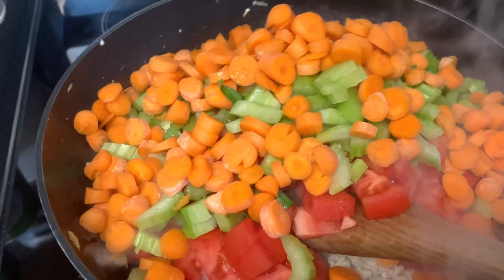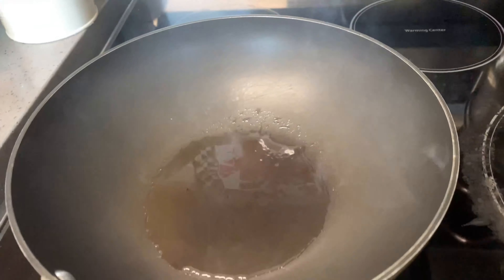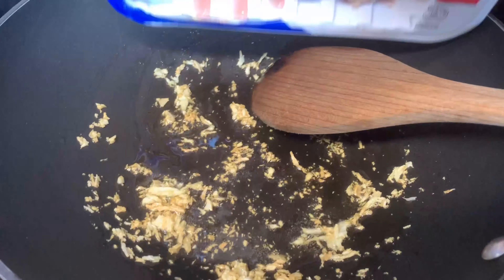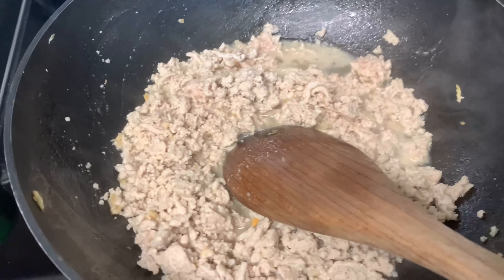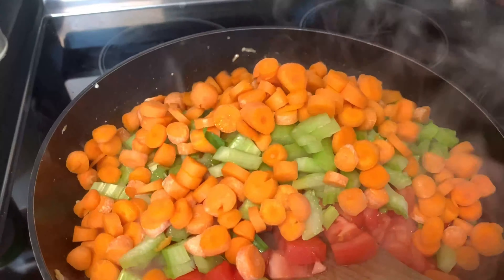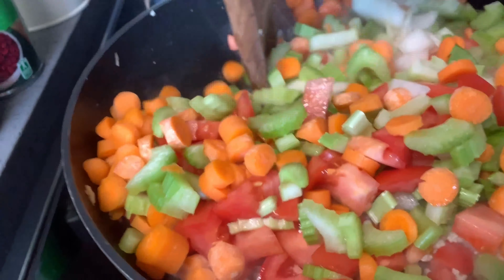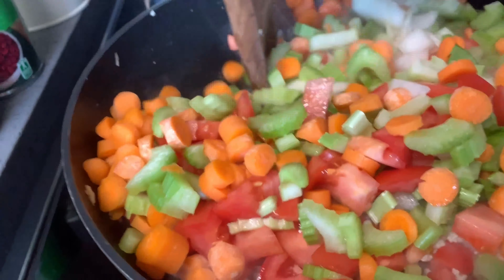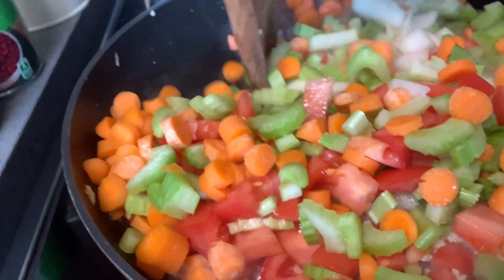Best chicken chili my style| Mai Soong Ka|มาดามเหยิน/เหยินโล้นป่วนเมือง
This is an easy and healthy chicken chili my own style. Hope you enjoy it.
Hey everyone! What type of chili do you prefer?
Let me know what did you cook during Quarantine?

Hello, everyone. Welcome to Mai Soong Ka Channel 😊

          Channel is all about an Ordinary Thai wife(Shan Ethnic) from The North Of Thailand with American husband's Lifestyle. Living our life in Florida & We Cook Thai+Shan Food in our unique style.
          Thai wife communicates with broken English to her husband but she believes that's not the point. The point is that she has to face the fear and speak up. even if it's wrong, as long as it's understandable that's all really matter.

            Lighten up, just enjoy life, smile more, laugh more, and don't get so worked up about things.
           ฝากติดตาม วิถีชีวิตของสาวดอยจากภาคเหนือของไทยกับชายฝรั่ง ในอเมริกาด้วยนะคะ
         พร้อมกับมาเสริมสร้างความกล้าให้ตนเอง ในการพูดภาษาอังกฤษไปพร้อมๆกัน 🚙 ทุกสิ่งที่เราทำและทุกที่ที่เราไปเราจะพาเพือนๆไปกับเราด้วย🌈
 พร้อมกันหรือยังคะ? ⏳งั้นก่อนอื่น
👍Like   กดถูกใจ
✈🗽💵Come & Be part of our Journey*_*Love is good👰💘🤵
Let's go
🐵With love 🦁
Pui&Leo